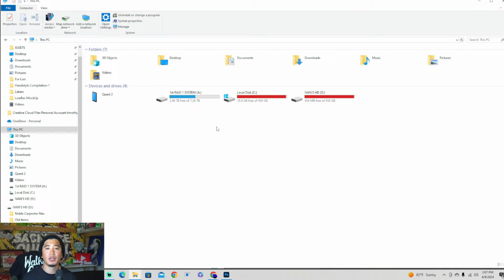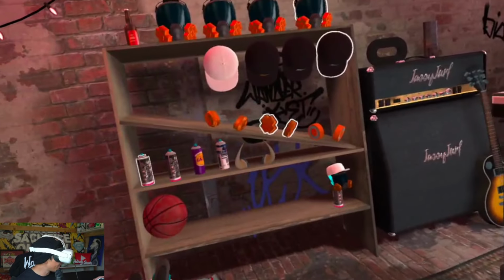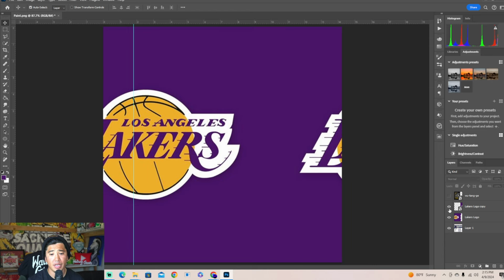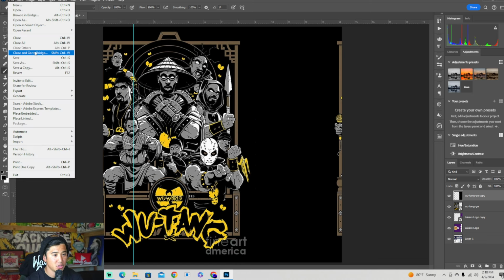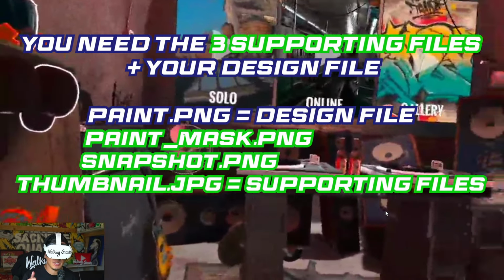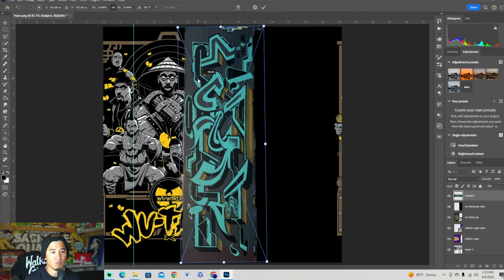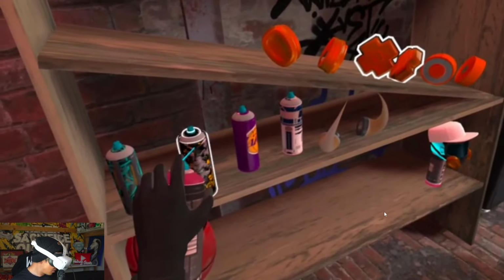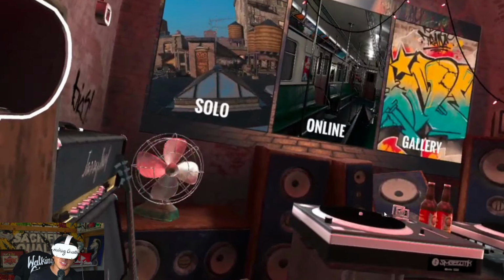Kingspray Graffiti Tips | Customizing Your Spray Can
0:00 Intro
0:42 Where to Put Your Design in the Headset Once its Connected to PC
2:29 Proof it Works!
3:54 How To Set Up Your Files for a Custom Can
7:33 Why You Need the 3 Supporting Files (custom can Fail)
8:45 How To Make Custom Can from Your Own Artwork!
11:38 Proof it Works! (Again)
14:07 Outro